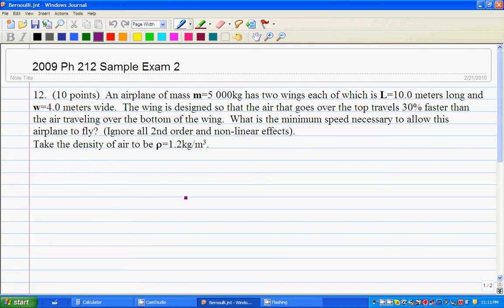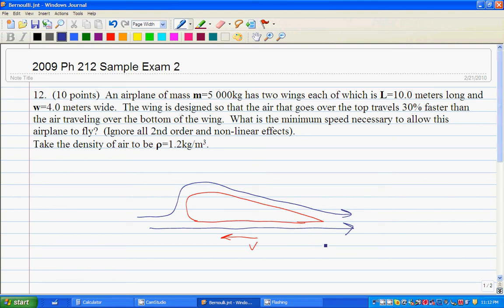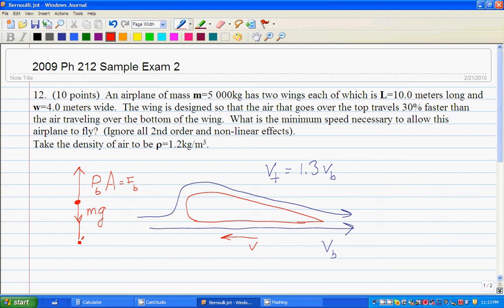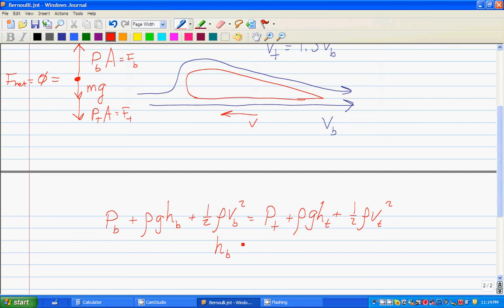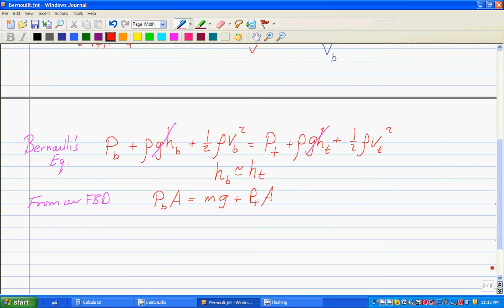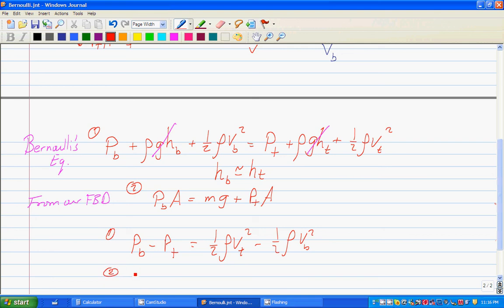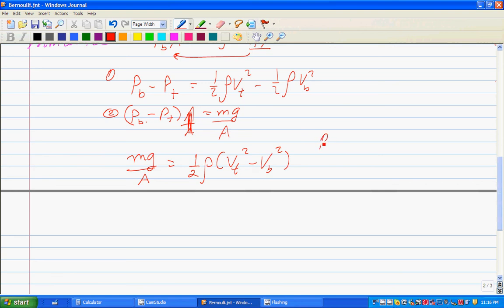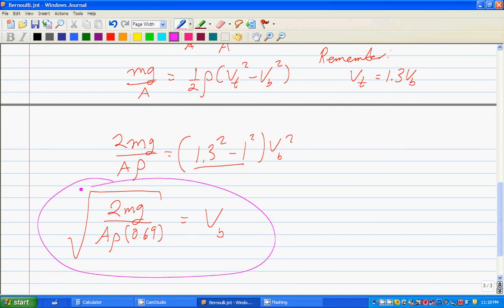Bernoulli.avi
Yet more worked out problems from Ph 212 2009 Exam 2.